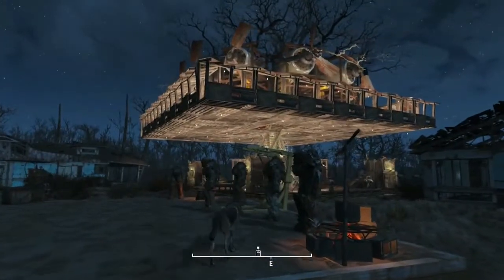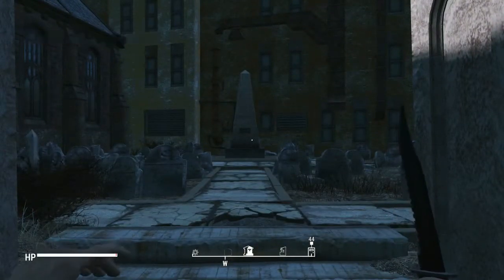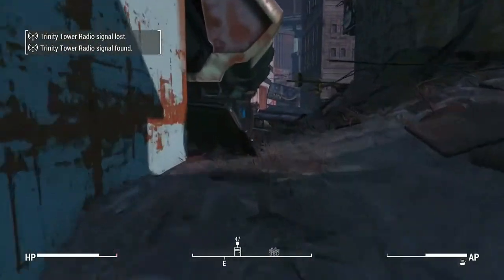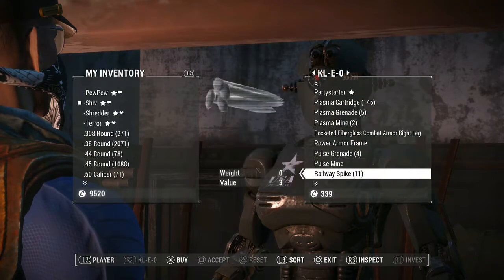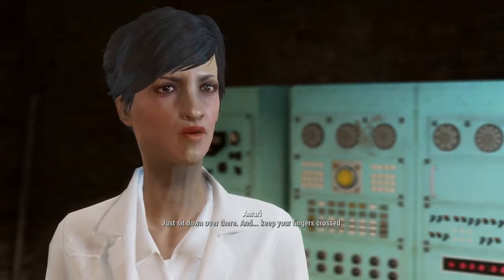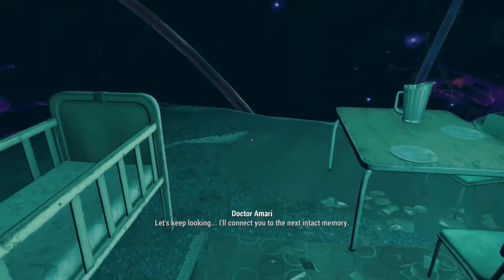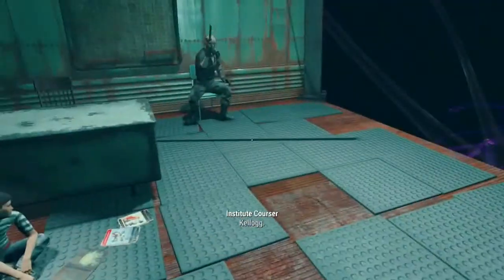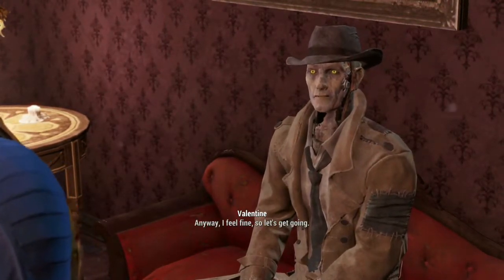Fallout 4 - 1Quest@ATime #20 "Dangerous Minds"